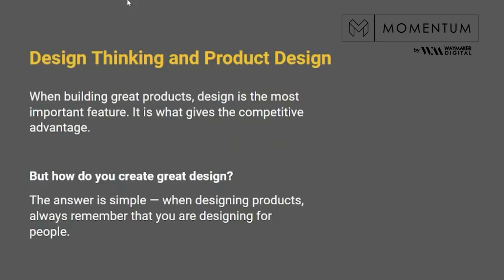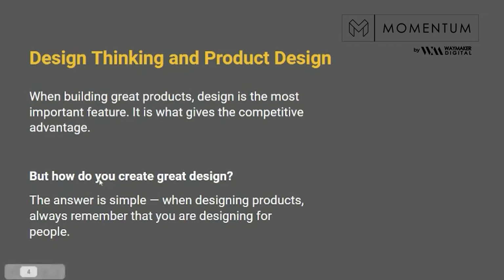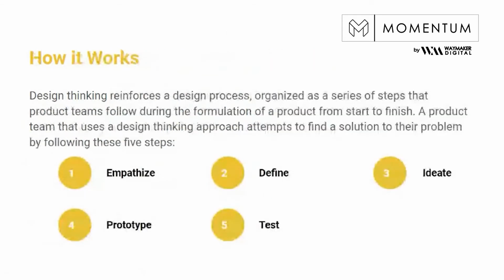Weekly Knowledge Sharing: Design Thinking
In this video, Temitope talks about design thinking, product design and how it works.

Temitope is a graphics and animations, UI/UX designer with WayMaker Digital.